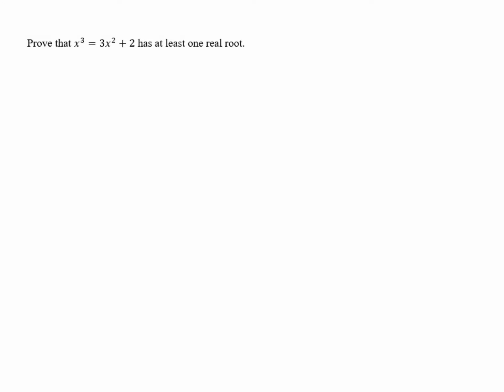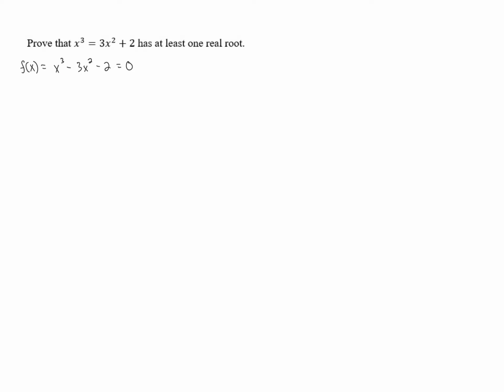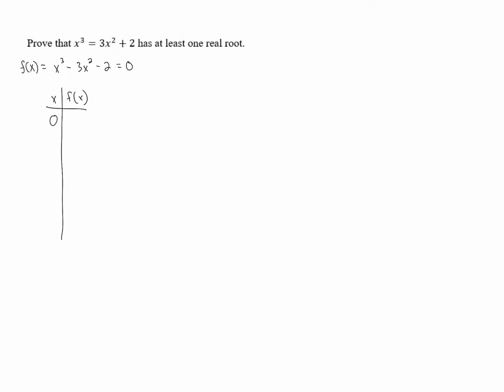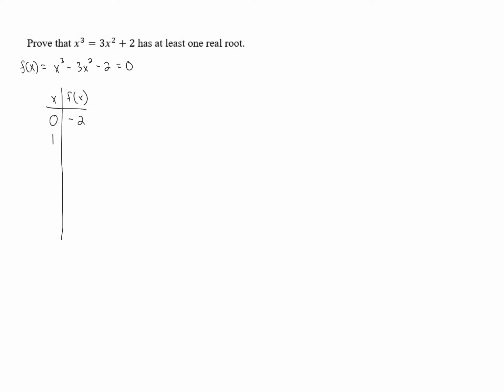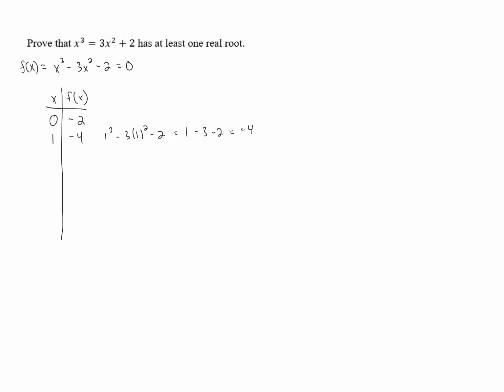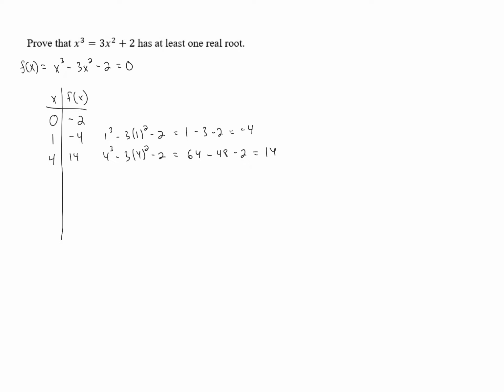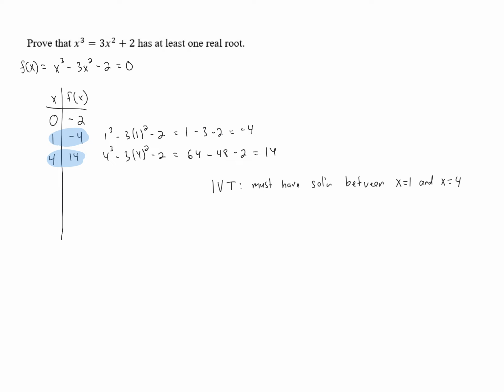The Intermediate Value Theorem - Problem 1